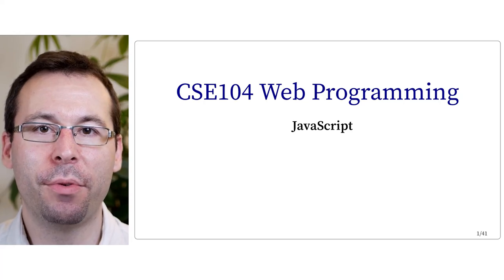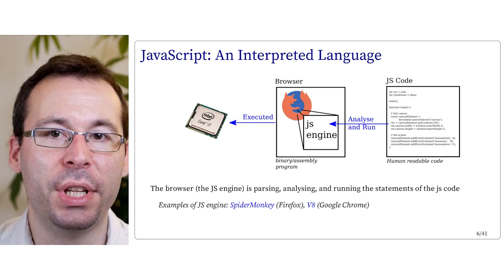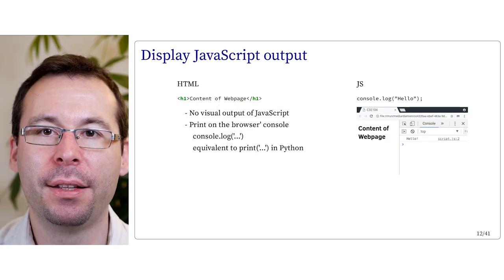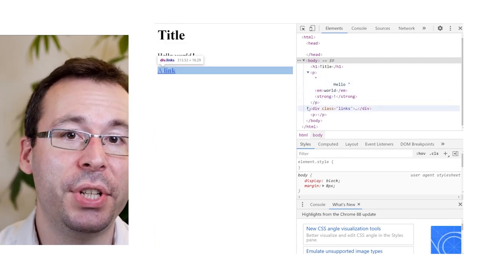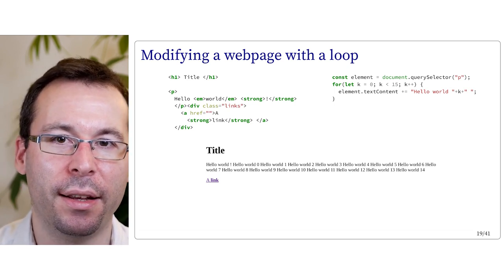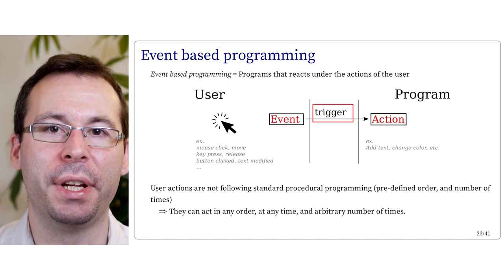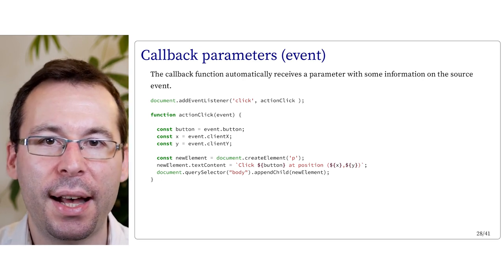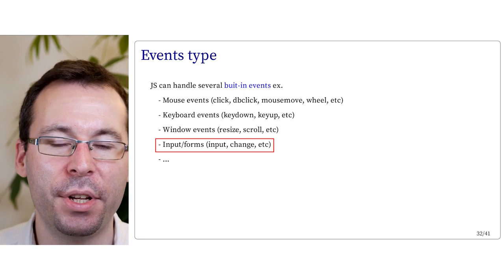CSE104 - JavaScript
CSE104 - Web Programming